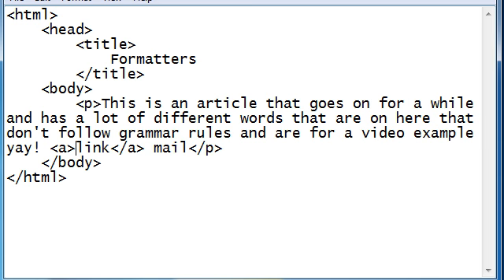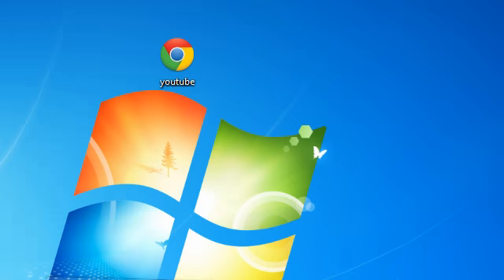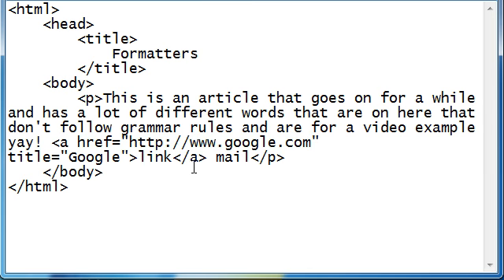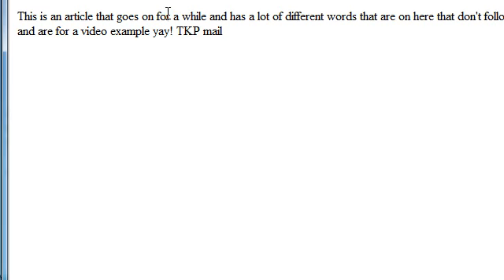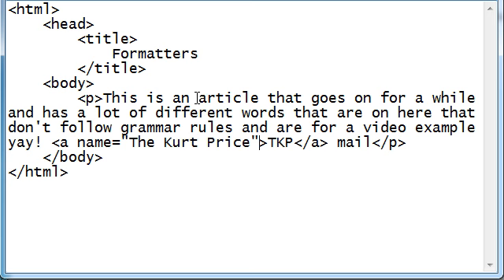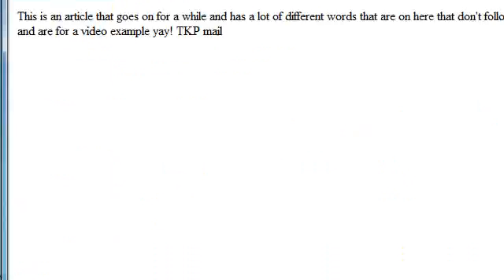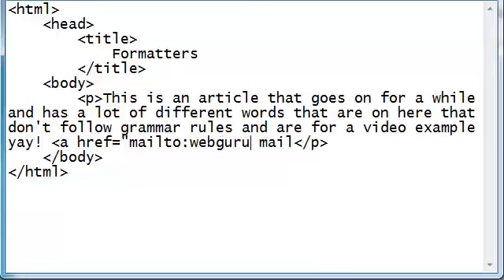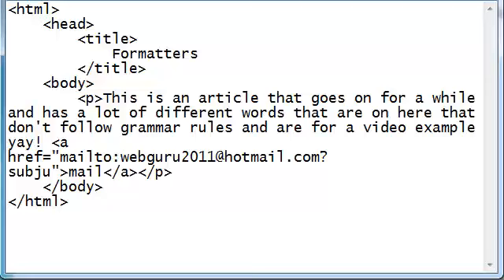HTML 5: attributes